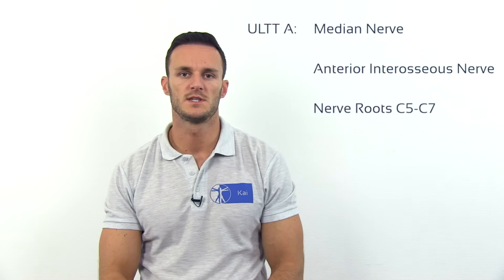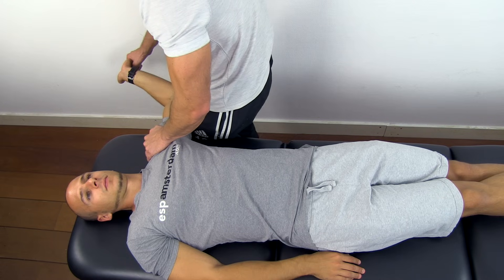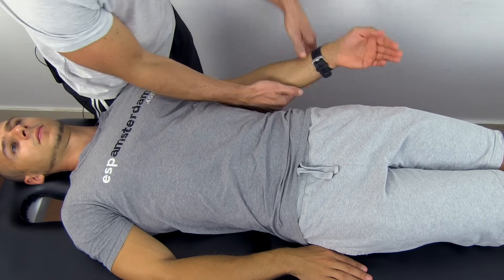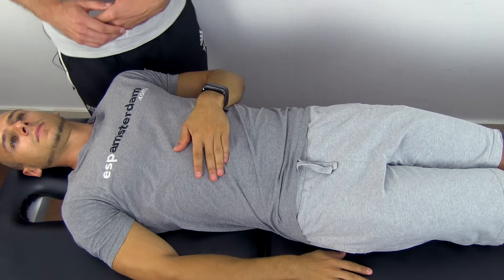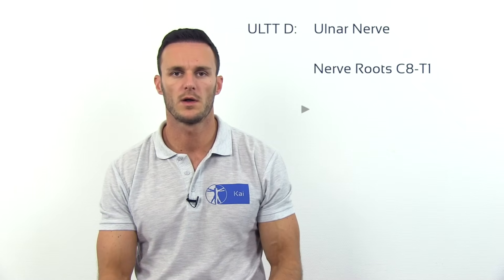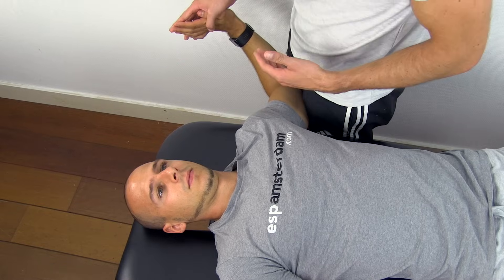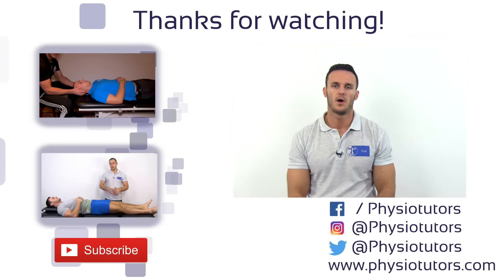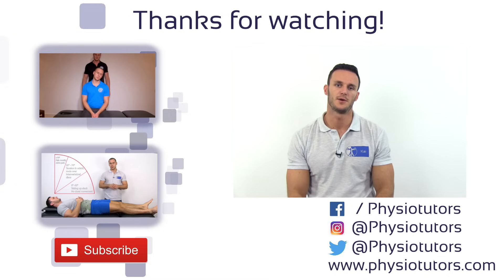All Upper Limb Tension Tests | ULTT | ULNT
The content is intended as educational content for health care professionals and students. If you are a patient, seek care of a health care professional. The Upper limb tension tests are the upper limbs equivalent to the straight leg raise test. They are mainly used to assess neurological symptoms in the upper limb possibly originating from a cervical radiculopathy